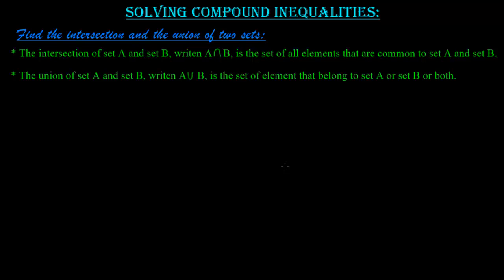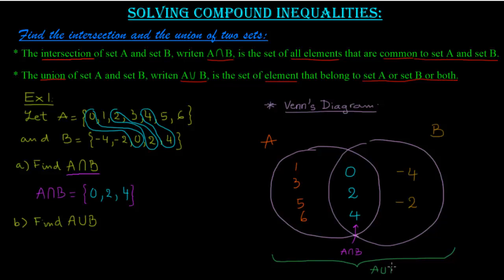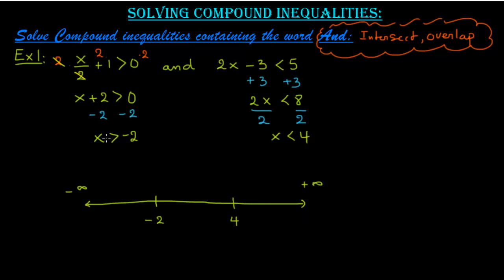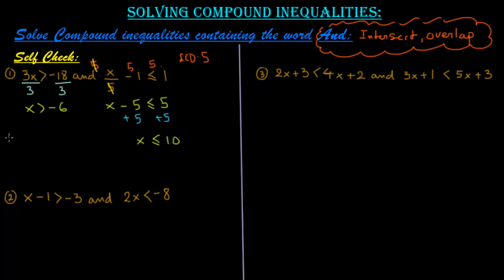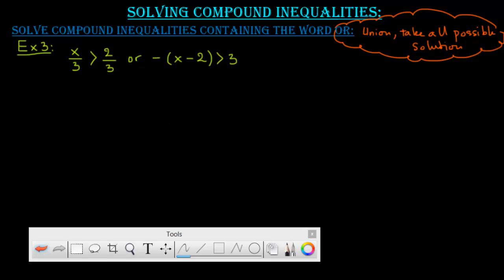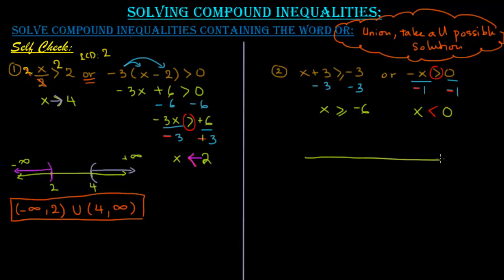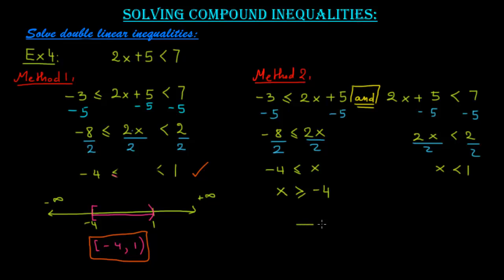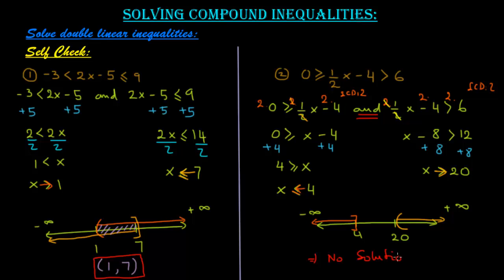Section 4.2: Solving Compound Inequalities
This video will teach us how to solve the intersect and union problems and solve the compound inequalities.